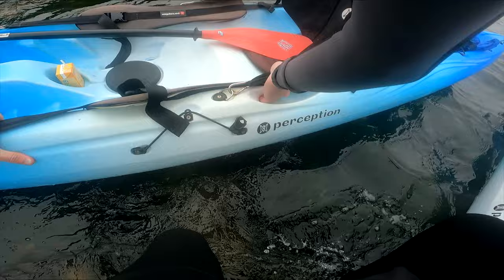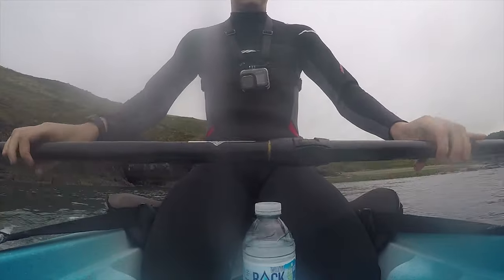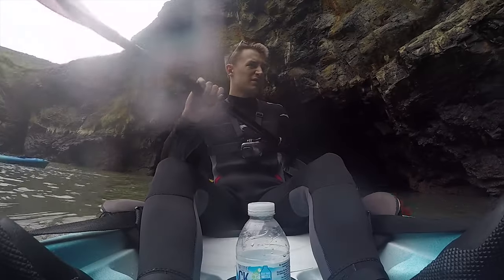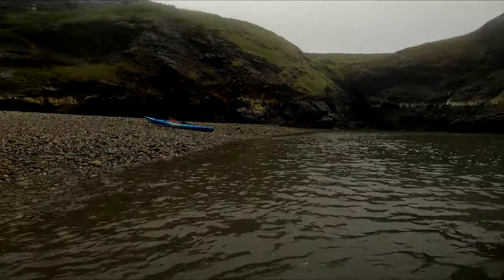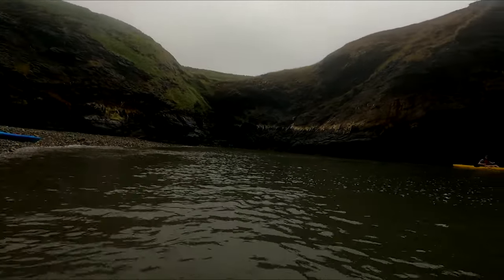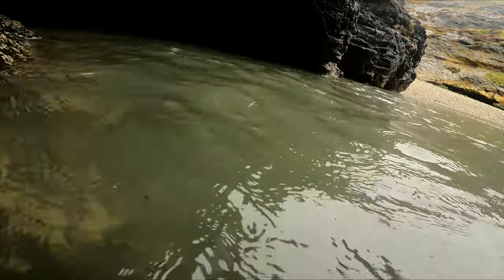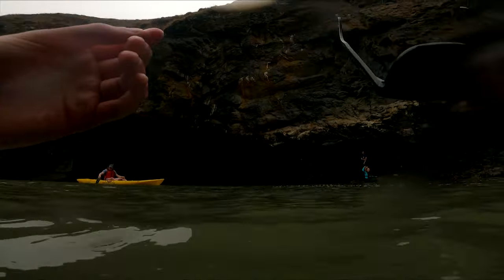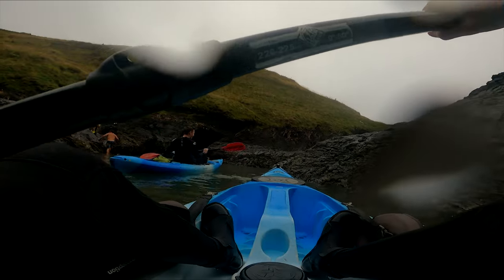Exploring Pembrokeshire's Ceibwr Bay Part 2 | Visiting The Witches Cauldron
And so comes the final part of this adventure. We honestly didn't expect to be making a two part series for this but we wanted to section the two locations because of all the footage we ended up getting.
The witches cauldron is a stunning place, even if we went on a dull day. Normally the water can be seen to be blue and green during sunny spells, so we'll definitely will be returning to see if we can capture that for you all next time.

To keep up to date with our adventures, follow me at -

Music Used -
You & I by Soyb & Amine Maxwell